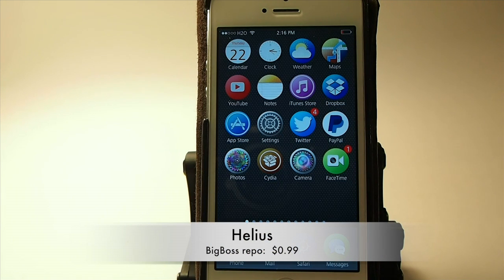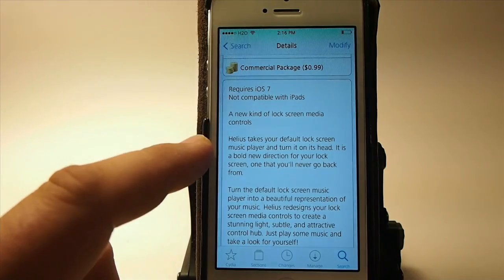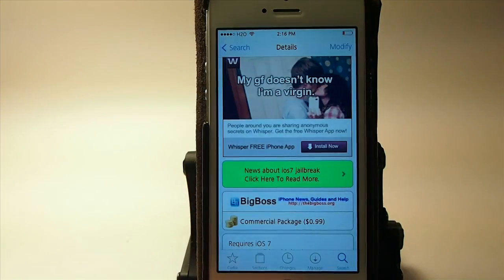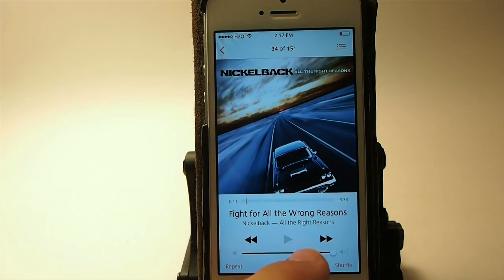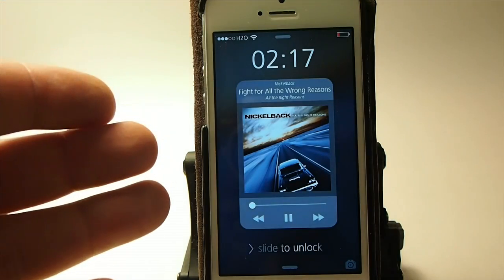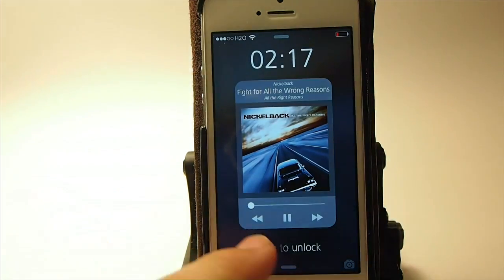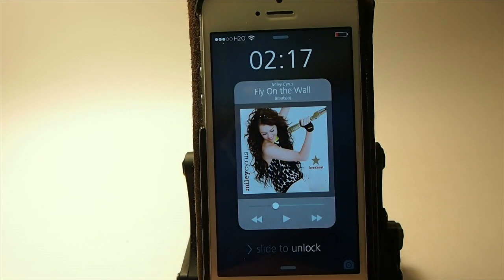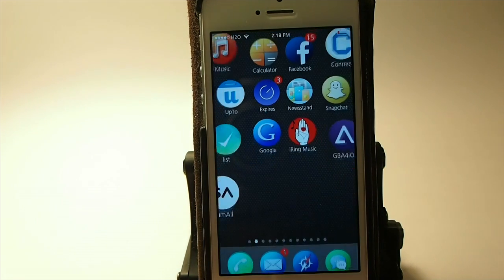iOS 7 Jailbreak [Must Have] Tweak may 2014: Helius Tweak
SOCIAL US